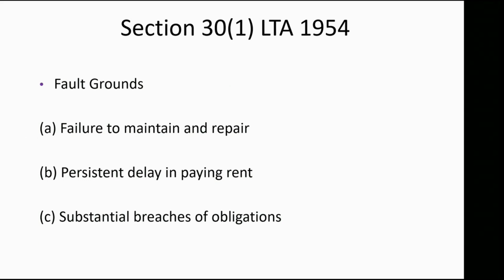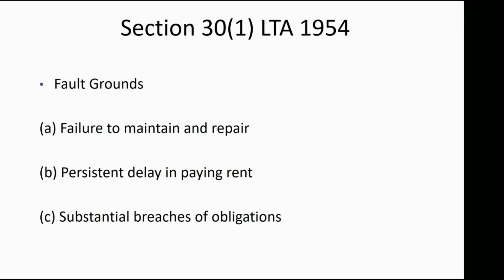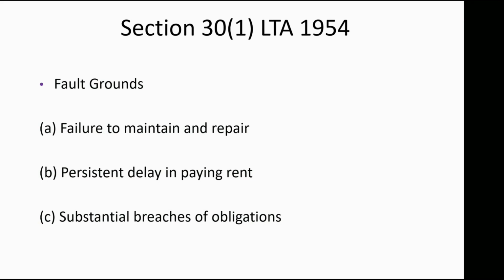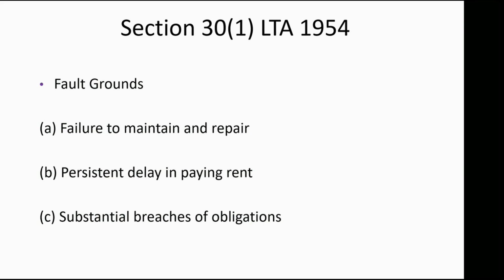Example Business Lease Renewal Intermediate Online Course